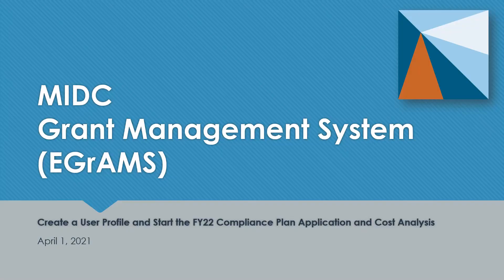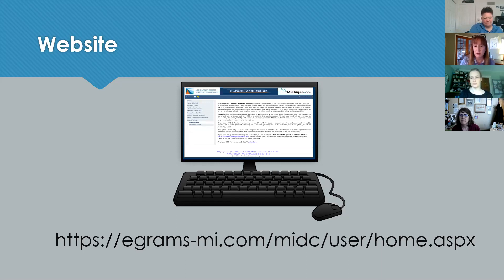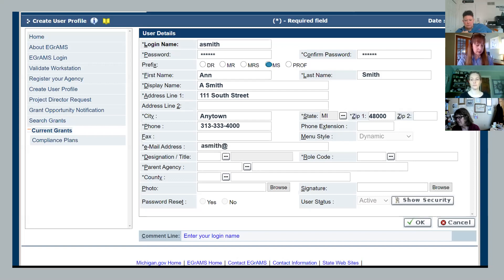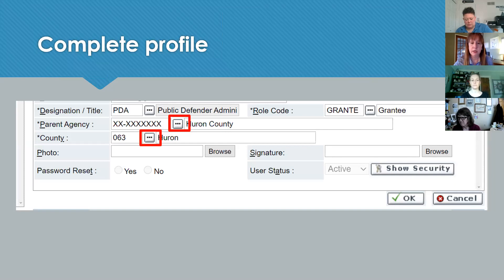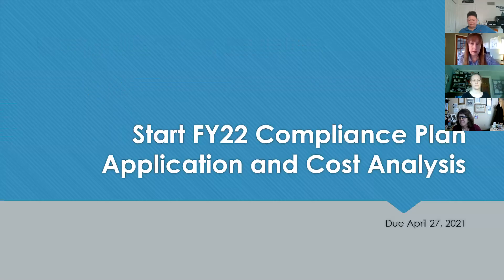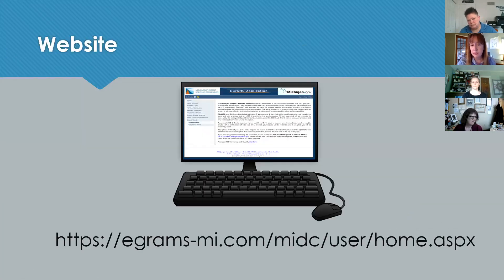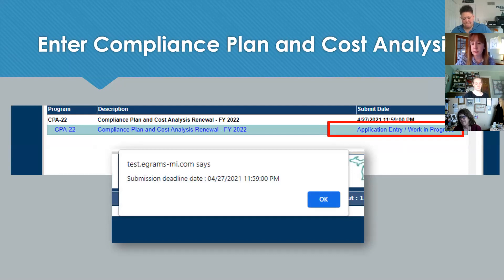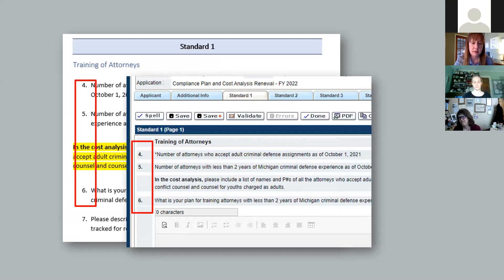MIDC EGrAMS Training part 1: Set Up User Profile and Start FY22 Application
The MIDC staff offers this short training for new users to the MIDC's EGrAMS application.  All Michigan trial court funding units will use EGrAMS to submit the FY22 compliance plan application and cost analysis.  The deadline for submission is April 27, 2021 at 11:59 p.m.

The session was recorded March 30, 2021.